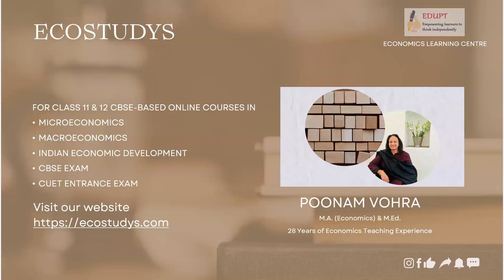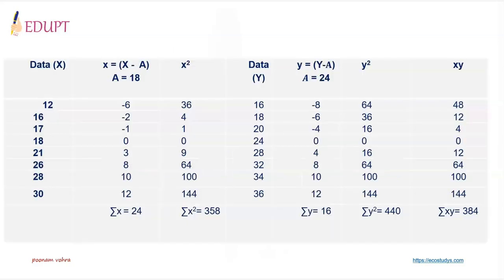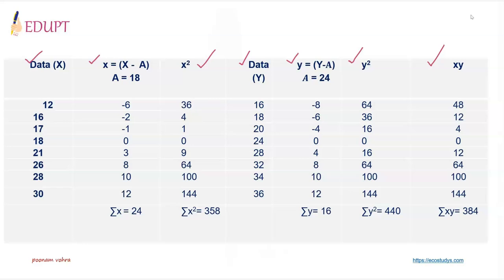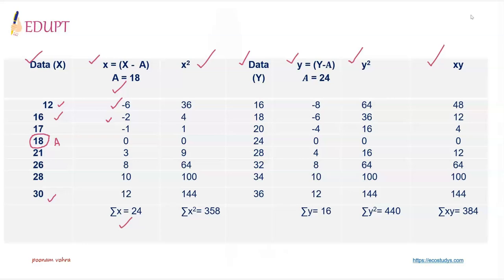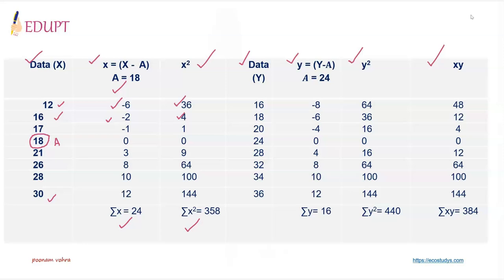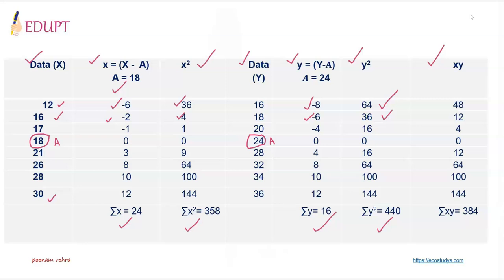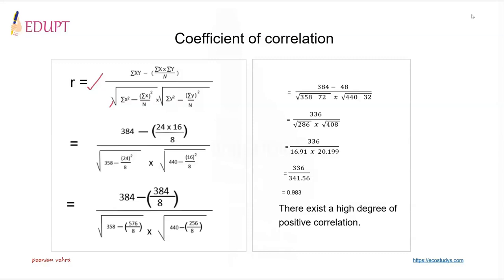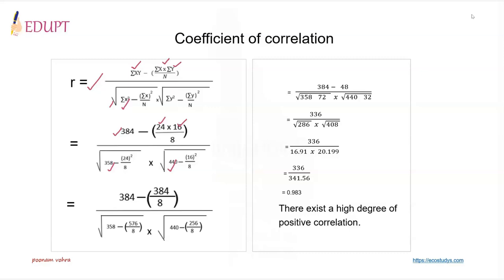Correlation - Karl Pearson's Short - Cut Method in Statistics for CBSE | Class 11 Lecture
Welcome to our comprehensive Class 11 Statistics series! In this engaging video, we simplify the steps of finding the correlation by Karl Pearson’s Short - Cut Method, which is a fundamental topic for mastering the CBSE Examination. Join us as we explore the different types of correlation with clarity and precision, deepening your understanding of relationships between variables and enhancing your statistical analysis skills. This video is your guide for building a solid foundation in Statistics and excelling in your exams. to enroll in courses tailored for CBSE and CUET exams. Let’s embark on a journey of statistical discovery together and achieve academic excellence!